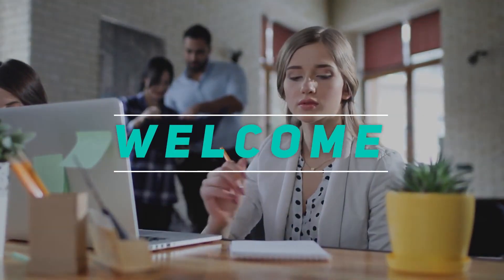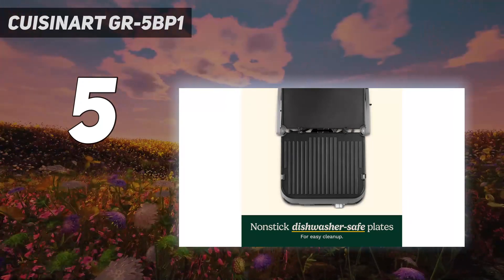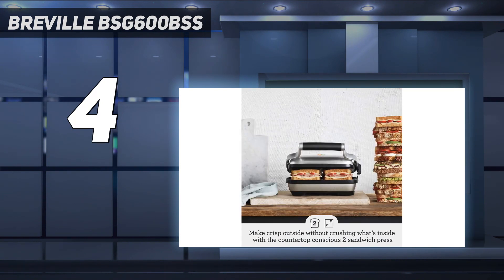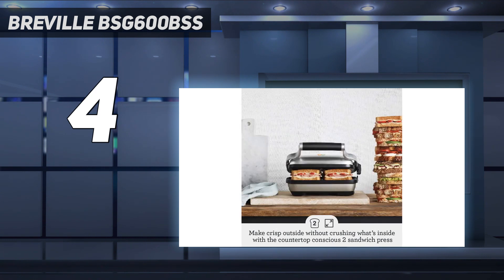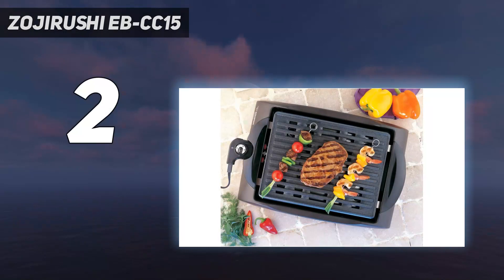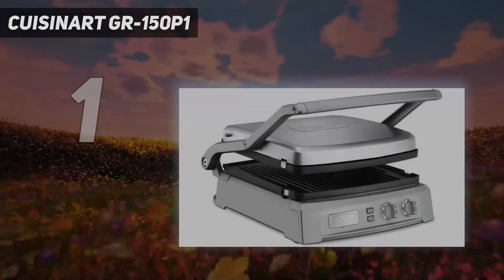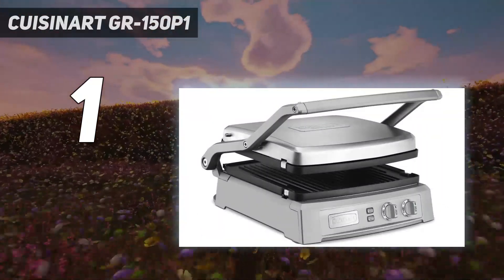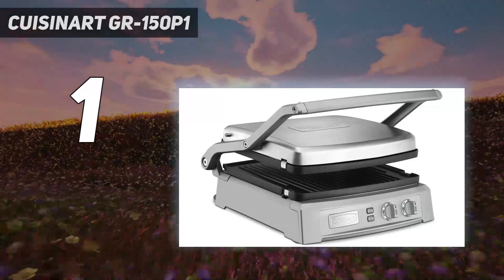Top 5 Best Indoor Grills in 2024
Here is the Updated Prices of the Best Indoor Grills in 2023!

Things that we mentioned in this video:
1. Cuisinart GR-150P1 - B008EYOPPU
2. Zojirushi EB-CC15 - B00005YXC0
3. Hamilton Beach - B00KLVY3TW
4. Breville BSG600BSS - B06XK7GBM6
5. Cuisinart GR-5BP1  - B0778XLPB7